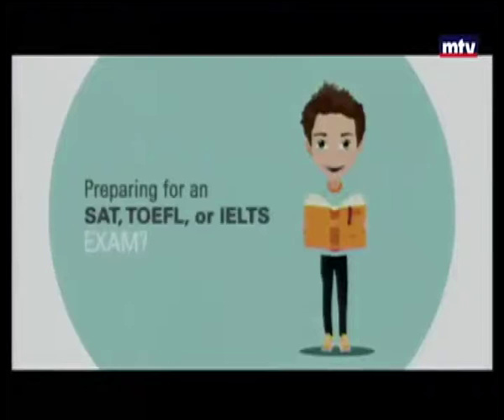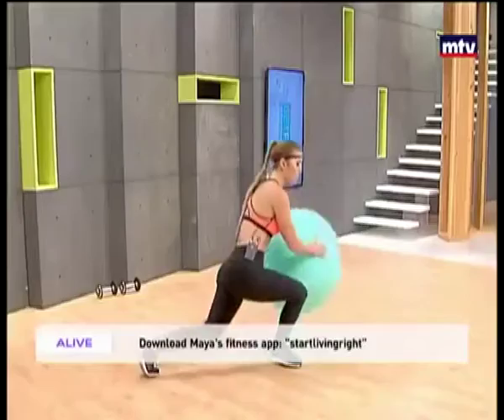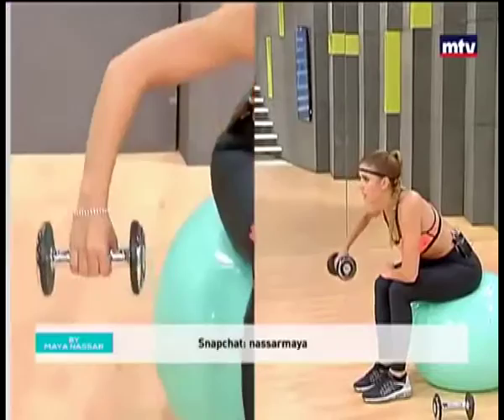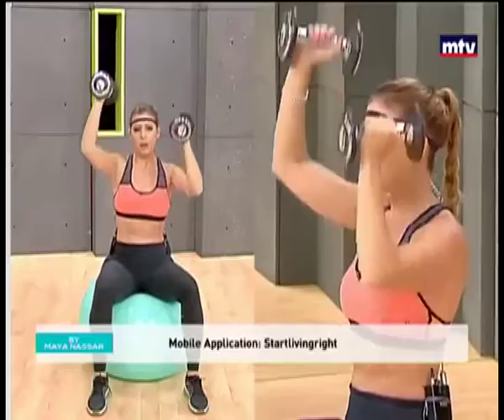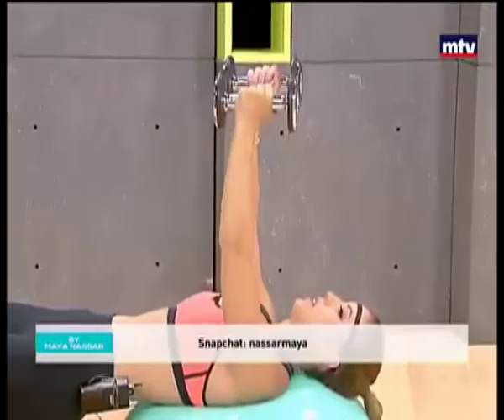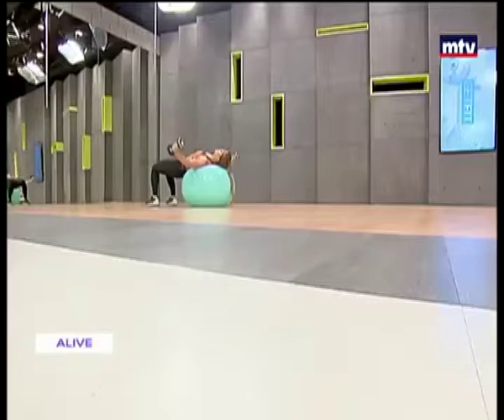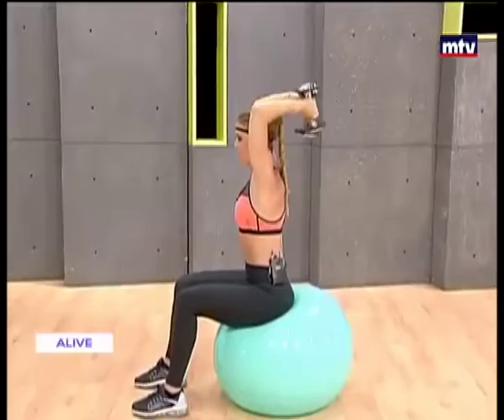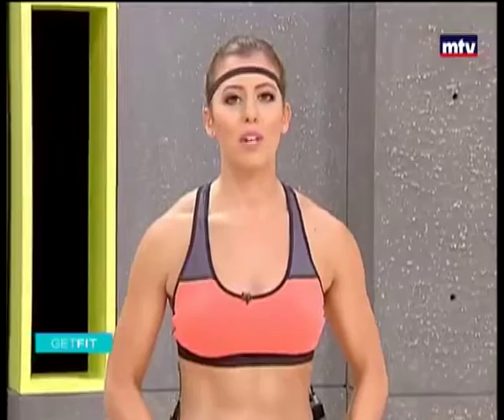Full body workout using a Swiss ball and a pair of dumbbells 1